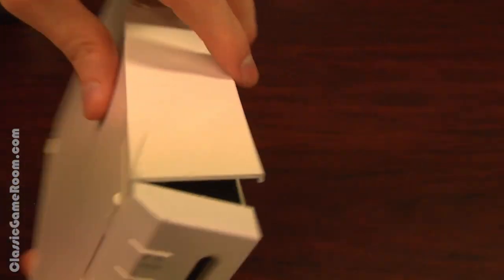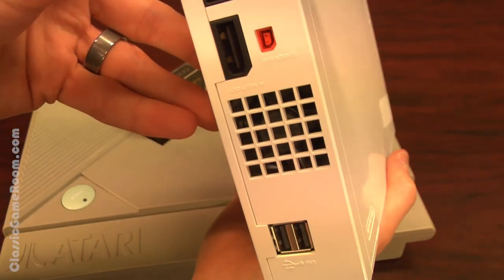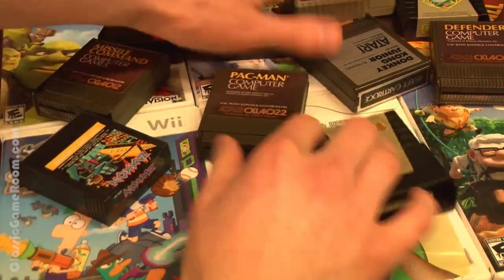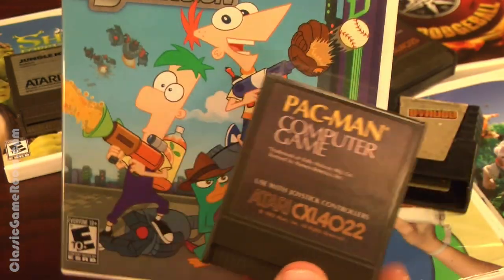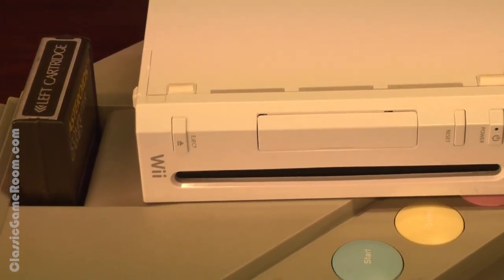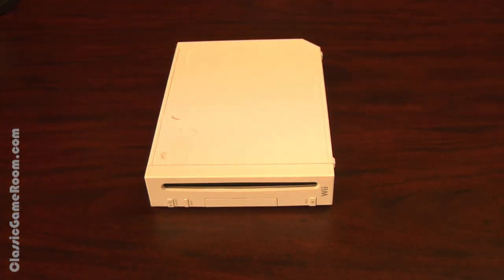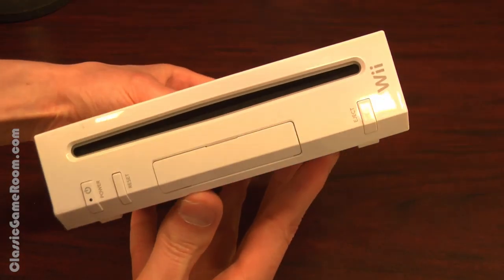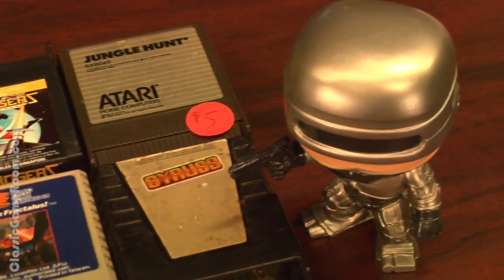Classic Game Room - NINTENDO Wii vs. ATARI XE deathmatch!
Classic Game Room delivers a video game console deathmatch! Which is better? Nintendo Wii or Atari XE computer? Which would you rather have to play games on, collect for and look at!! What is superior? Wii or Atari? You decide!! Let CGR know here at the Wind Squid Pub!